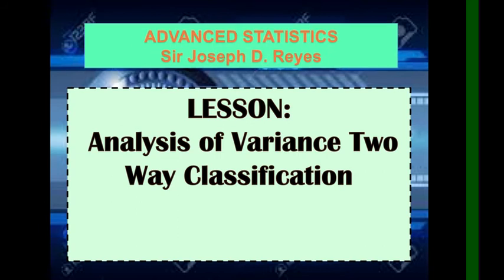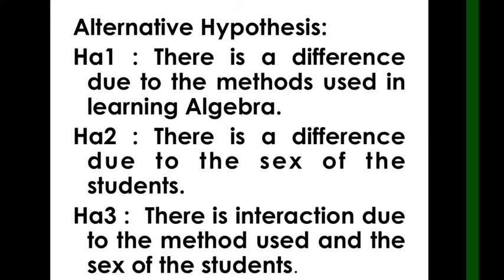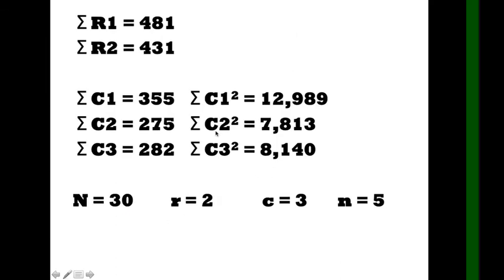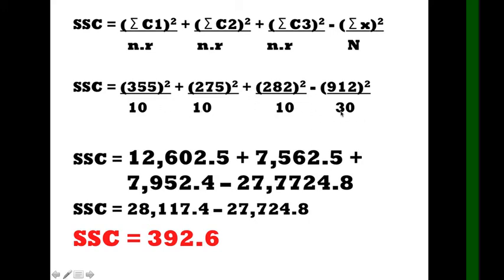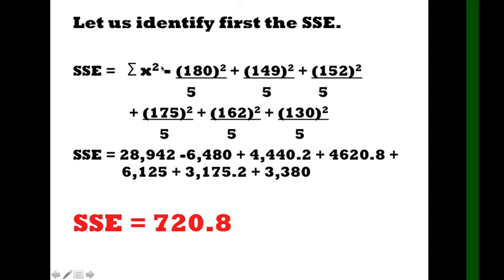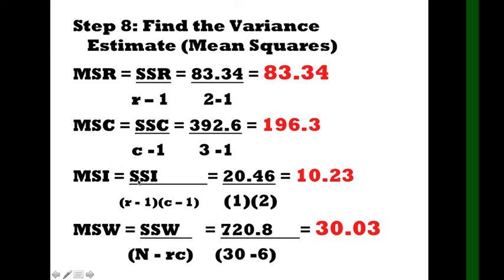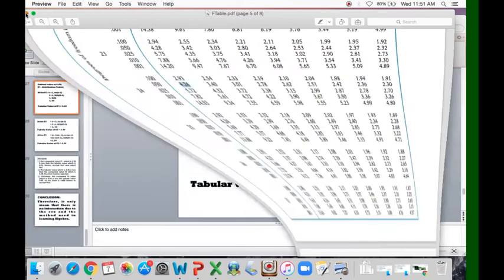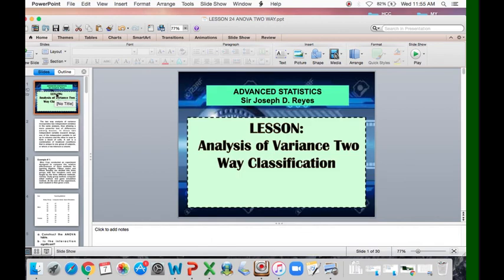STATISTICS | ANOVA TWO WAY